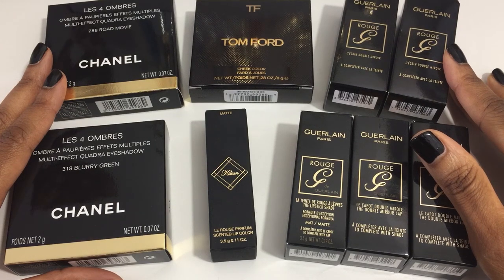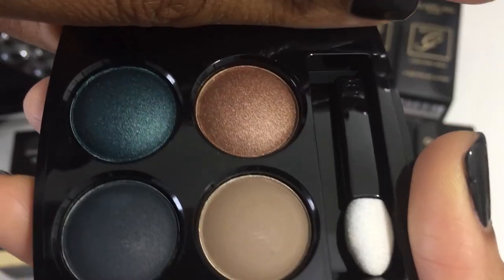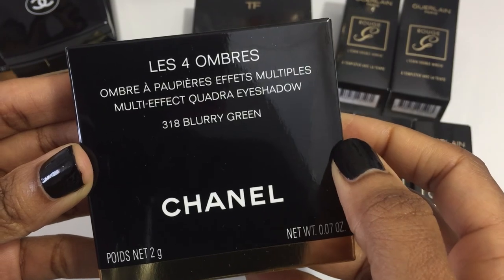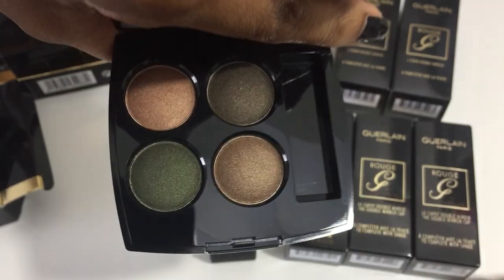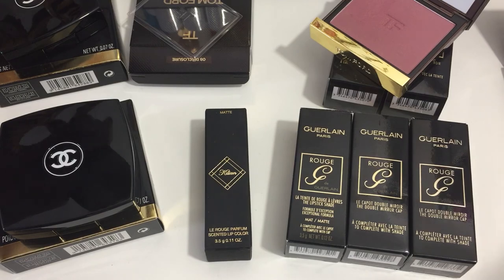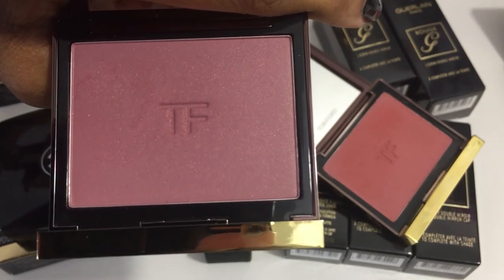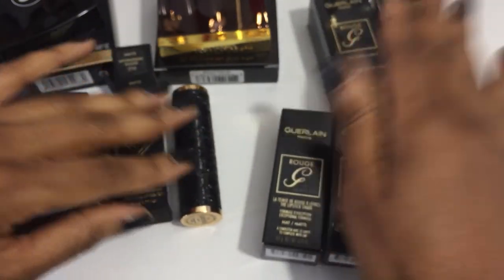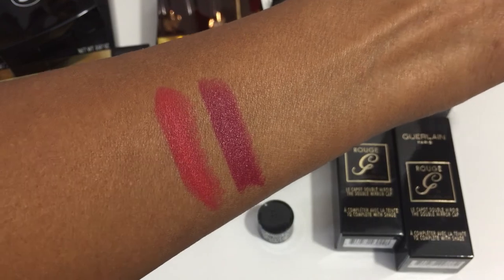LUXURY BEAUTY HAUL | Chanel, Tom Ford, Kilian, Guerlain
Hello, Beautiful! In this luxury beauty haul, I pick up a few items from some of my favorite brands. It’s always fun to cross items off your makeup wishlist, and even better if you can find them at a discount. Enjoy! ♥️ Renee

TIMESTAMPS:
Intro - 00:00
Chanel Road Movie - 00:17
Chanel Blurry Green - 01:53
Chanel Splendeur et Audace - 4:02
Tom Ford Disclosure - 05:32
Tom Ford Blush Comparisons - 07:12
Kilian Aphrodisiac Rouge - 10:35
Guerlain Lipstick N°75 Matte - 12:44
Guerlain Rouge G Cases - 13:52
Guerlain Blooming Bee - 14:26
Guerlain Sparkling Heart - 15:13
Guerlain Lipstick N°214 Satin - 16:10
Price & Discounts - 16:50
Outro - 18:48

PRODUCTS FEATURED IN THIS VIDEO:

💕 Chanel Les 4 Ombres Multi-Effect Quadra Eyeshadow ▶︎ $62 USD
◦ 288 Road Movie

💕 Tom Ford Cheek Color ▶︎ $64 USD
◦ 08 Disclosure

◦ 05 Ravish
◦ 04 Wicked

💕 Tom Ford Cheek Color ▶︎ $62 USD
◦ 07 Gratuitous

💕 Kilian Le Rouge Parfum Matte Lipstick ▶︎ $55 USD
◦ Aphrodisiac Rouge 210

💕 Guerlain Rouge G Customizable Matte Lipstick Shade ▶︎ $33 USD
◦ N°75 Bright Berry

💕 Guerlain Rouge G Customizable Lipstick Case ▶︎ $22 USD
◦ Exotic Safari
◦ Nomad Queen

💕 Guerlain Rouge G Lunar New Year Customizable Lipstick Case - Limited Edition ▶︎ $37.50 USD
◦ Blooming Bee

💕 Guerlain Rouge G Love Customizable Lipstick Case - Limited Edition ▶︎ $37.50 USD
◦ Sparkling Heart

💕 Guerlain Rouge G Love Customizable Satin Lipstick - Limited Edition ▶︎ $34 USD
◦  N°214 Brick Red

ON MY NAILS:
Crystal Black 700 by Gucci